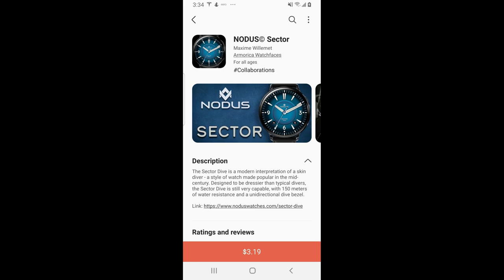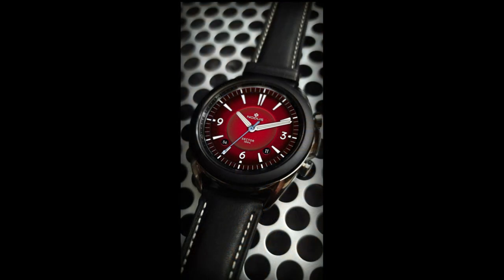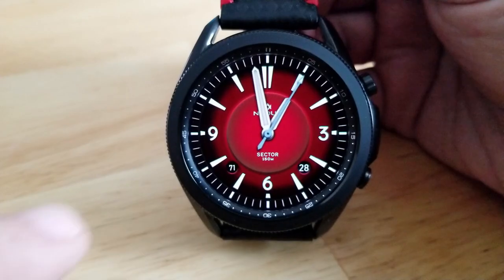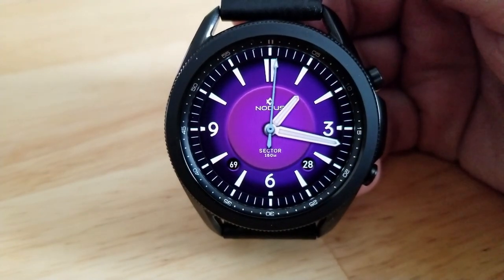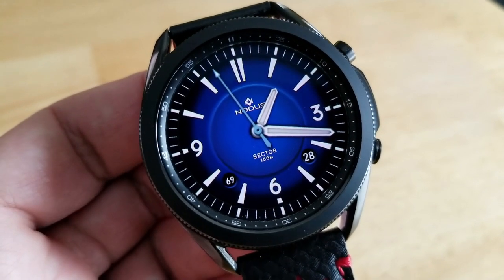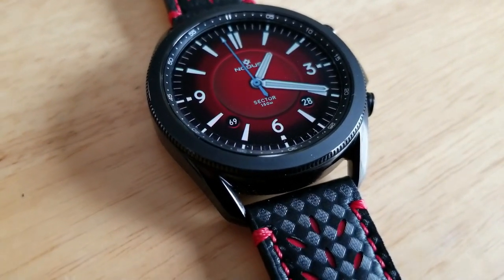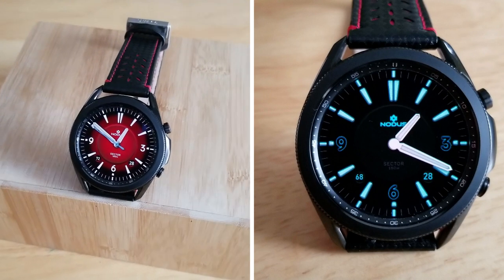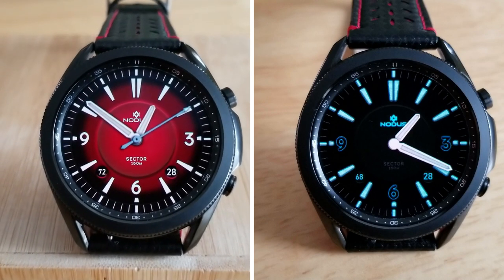Coupon Giveaway! Hurry! Samsung Galaxy Watch 3 Watch Face by Armorica & Nodus - Jibber Jab Reviews!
50 coupons will be given away via our code generator tool!  Note: codes are on a first come, first use basis only and if you do not see your country in the code list that means all available codes have already been claimed.

Samsung Watchfaces
Smartwatch